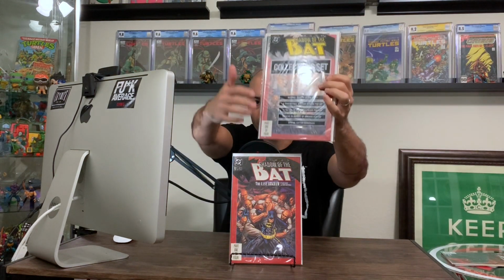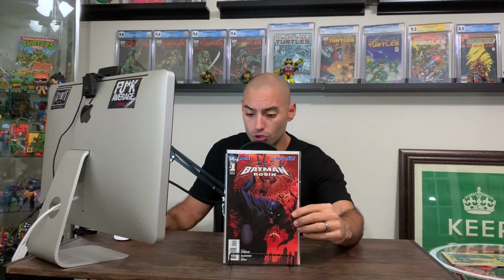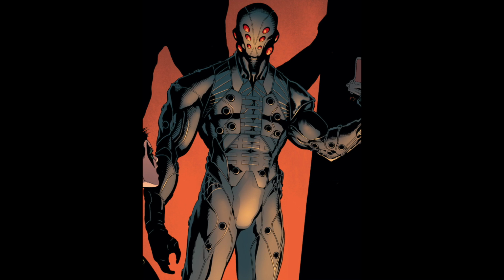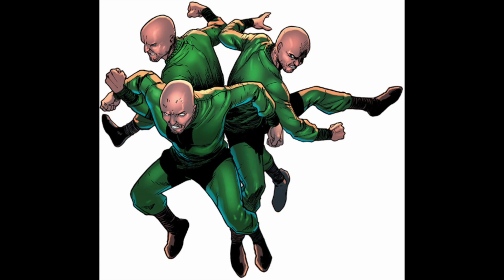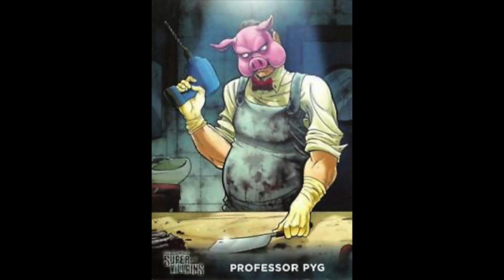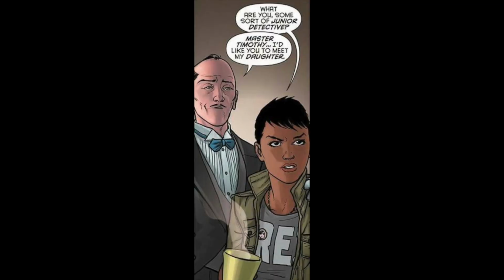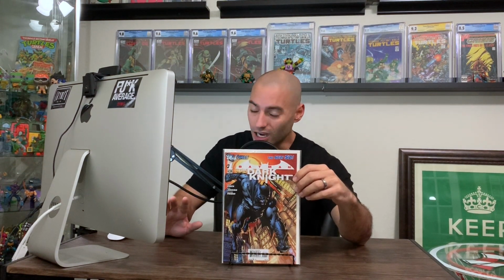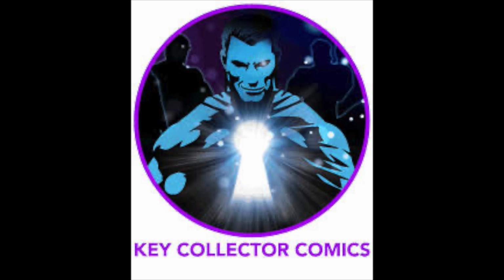5 MORE Batman Keys you can afford TODAY!!!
Here are 5 cheap Batman "key issues" that won't break the bank!

I thank you for your continued support.  Please help my channel grow by sharing with your friends and family!